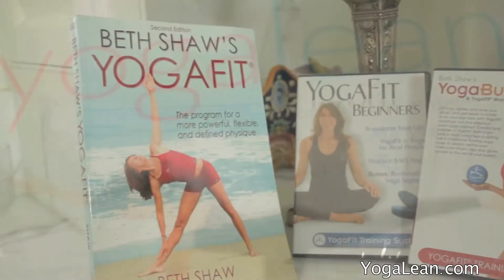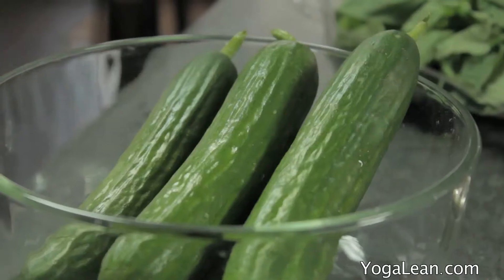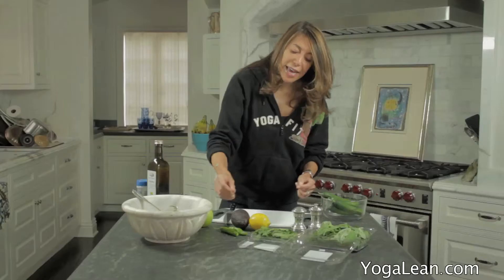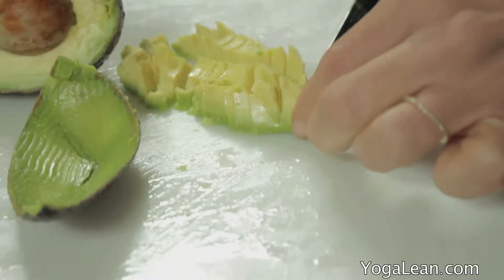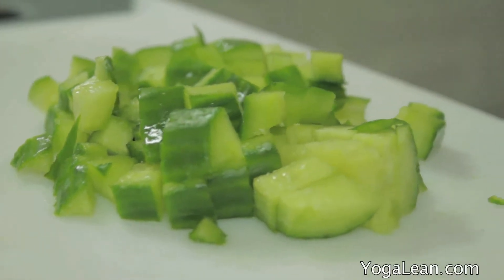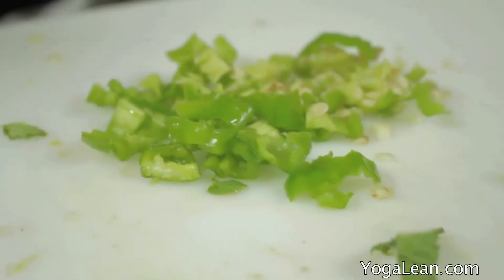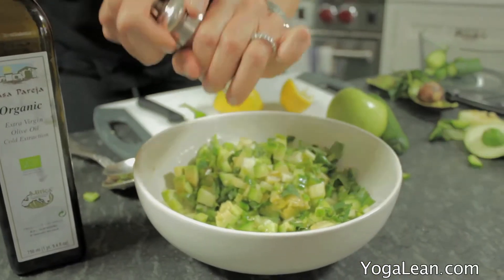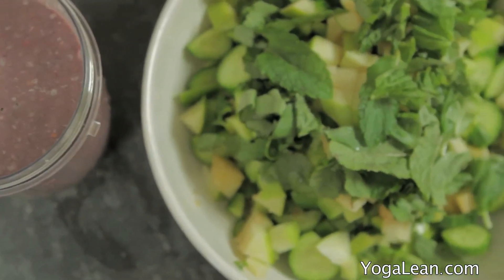How to make a Delicious Fresh Healthy Salad